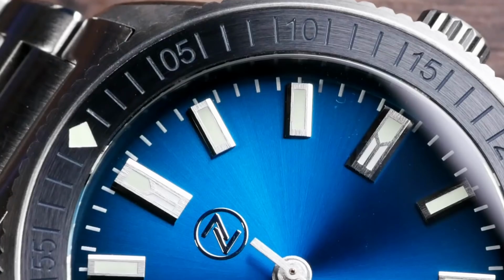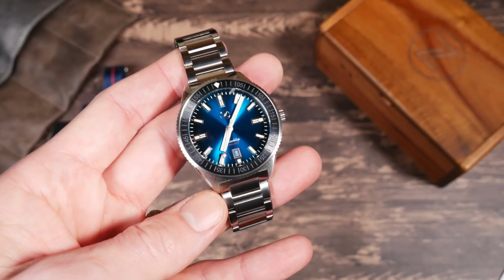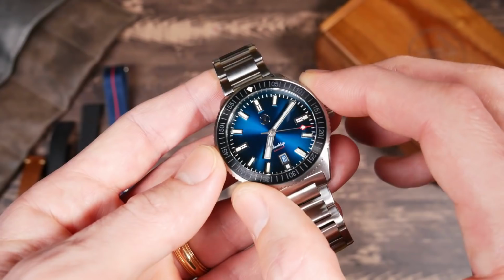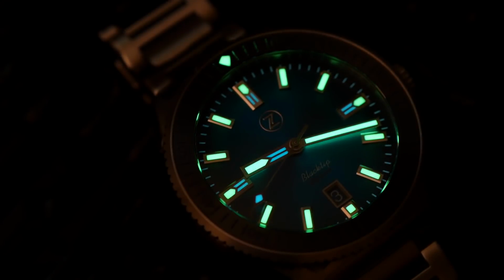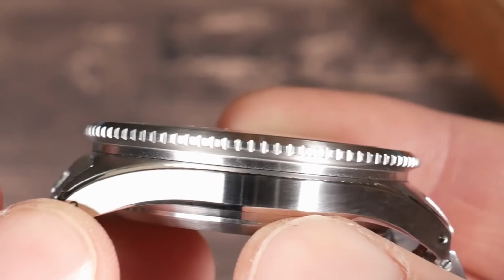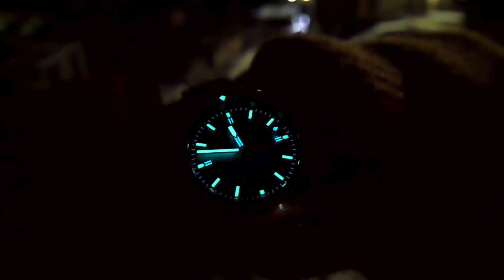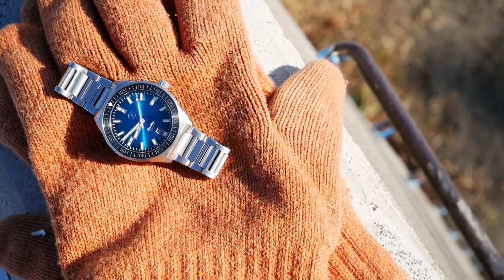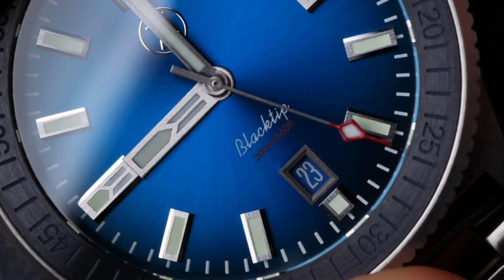The Best Zelos of 2020? Blacktip in depth review.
Pick up the Zelos Blacktip for $499 from Zelos while they're still available:

Straps show in in this video:
Super Nato from North (Given by North)